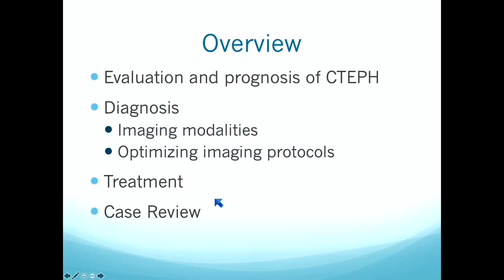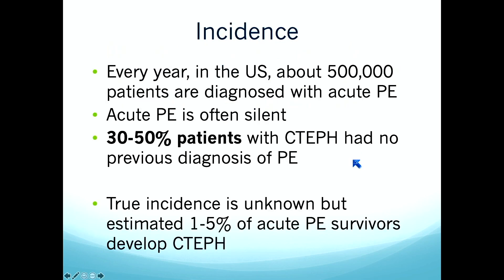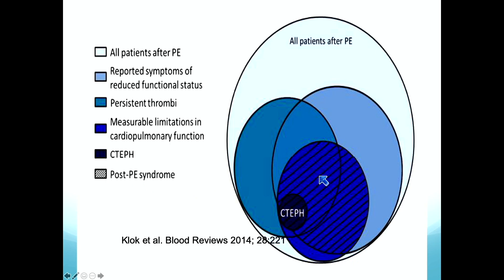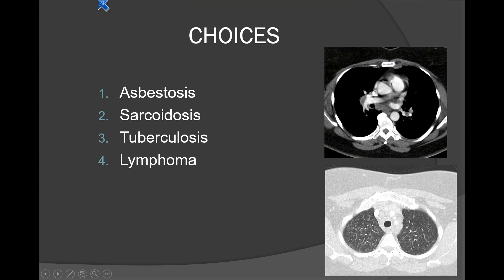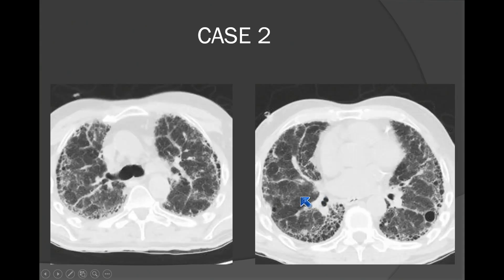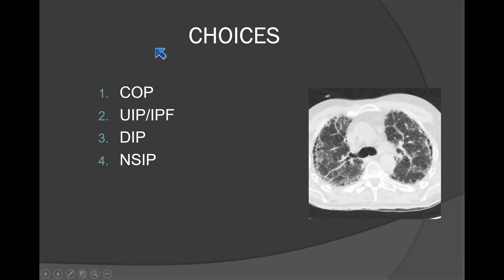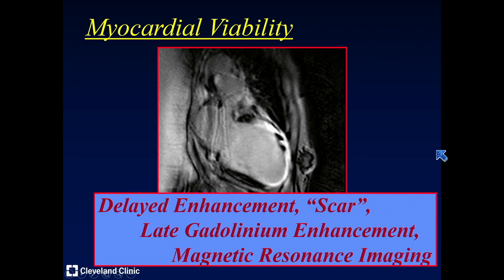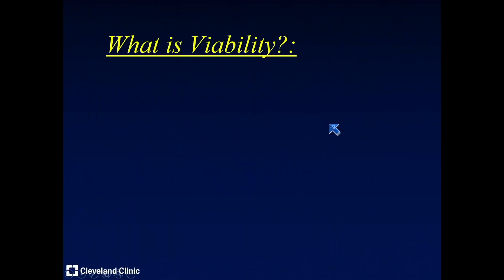Classic Lectures in Cardiothoracic Imaging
Chapters:
0:00 Evaluation of Chronic Thromboembolism - Melany B. Atkins, M.D.
3:19 Pulmonary Imaging CT Case Presentations - Charles S. White, M.D.
7:04 Practical Cardiac MRI: Viability Imaging as a Workhorse - Scott D. Flamm, M.D., M.B.A., FACR

Continuing Medical Education (CME) - Radiology Lecture Series

This CME teaching activity is designed to address the latest updates in chest and cardiac imaging. Renowned faculty discuss the latest advances in cardiothoracic imaging, including clinical applications of coronary artery imaging, ventricular evaluation, pulmonary embolism evaluation, lung cancer screening and interstitial lung disease. Faculty stress protocol development, differential diagnosis, lesion classification and share tips and pitfalls in cardiothoracic imaging.

TARGET AUDIENCE
This CME teaching activity is designed to educate radiologist, pulmonologists, cardiologists as well as others who are interested in cardiothoracic imaging.

Melany B. Atkins, M.D.
Director of Cardiac Imaging, Fairfax Radiological  Consultants
Medical Director Advanced Cardiac Imaging, Inova  Health System
Medical Director Fairfax MRI Center
Fairfax, VA

James C. Carr, M.D.
Chair, Department of Radiology
Drs. Frederick John Bradd and William Kennedy Memorial Professor of Radiology
McCormick School of Engineering and Medicine
Chicago, IL

Scott D. Flamm, M.D., M.B.A., FACR
Cleveland Clinic Lerner College of Medicine of CaseWestern Reserve University
Head, Cardiovascular Imaging
Imaging, and Heart, Thoracic & Vascular Institutes Cleveland Clinic
Cleveland, OH

Thorsten R. Fleiter, M.D.
Professor
Diagnostic Radiology and Nuclear Medicine
University of Maryland School of Medicine
Baltimore, MD

Thomas M. Grist, M.D., FACR
John H. Juhl Professor of Radiology,
Medical Physics and Bioengineering
Chairman, Department of Radiology
University of Wisconsin-Madison School of Medicine and Public Health
Madison, WI

Beverley Newman, BSc, MB.BCh, FACR
Lucile Packard Children's Hospital at Stanford
Professor and Associate Chief of Pediatric Radiology
Stanford University School of Medicine
Stanford, CA

Robert M. Steiner, M.D., FACR, FACC
Clinical Professor of Radiology, Pulmonary Medicine and Thoracic Surgery
Temple University
Philadelphia, PA

Charles S. White, M.D.
Professor and Vice Chair, Clinical Affairs
Chief of Thoracic Radiology
Department of Diagnostic Radiology and Nuclear Medicine
Baltimore, MD

Don C. Yoo, M.D., FACR
Professor of Diagnostic Imaging, Clinical Educator
Director of Nuclear Medicine, Rhode Island and the Miriam Hospitals
Director of Medical Student Radiology Education
The Warren Alpert Medical School of Brown University
Providence, RI